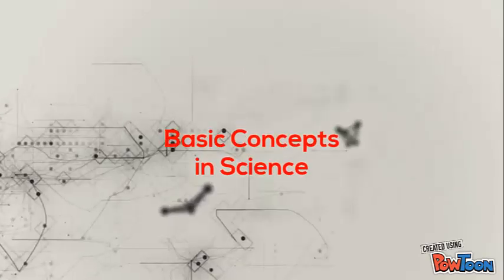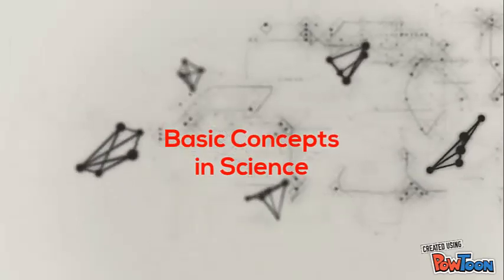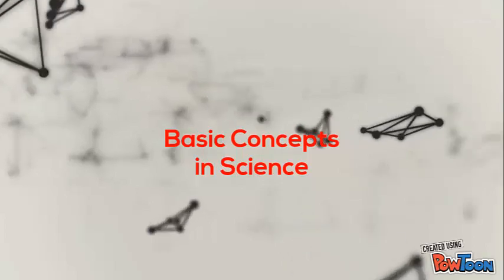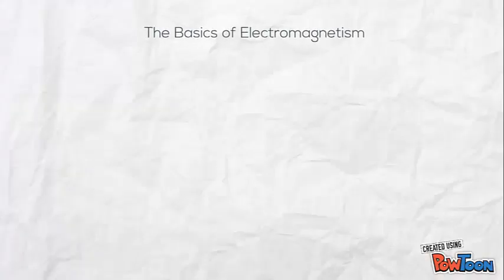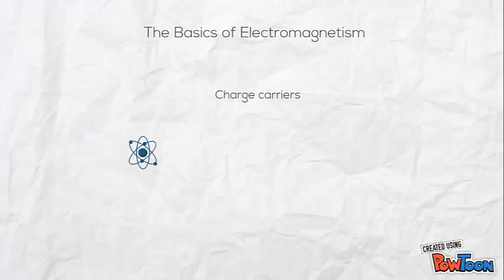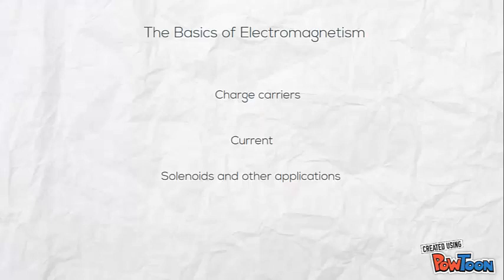Basics of Electromagnetism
Class project by Charles Hulls and Samuel Newson